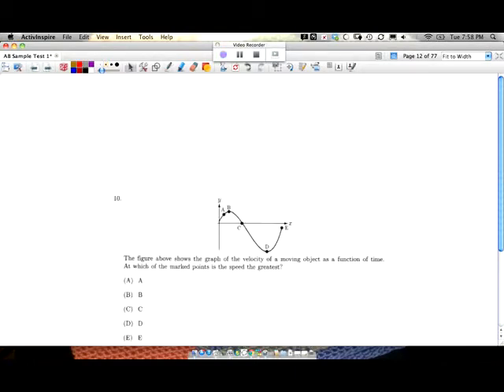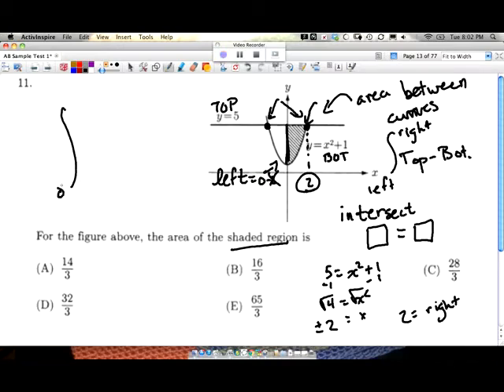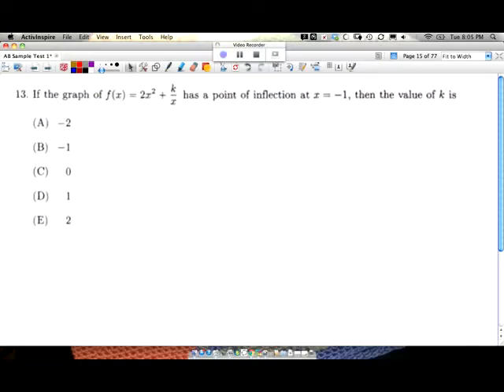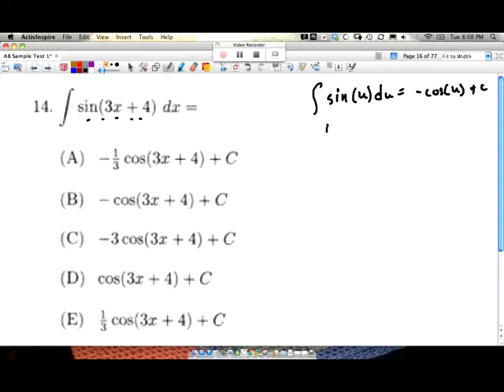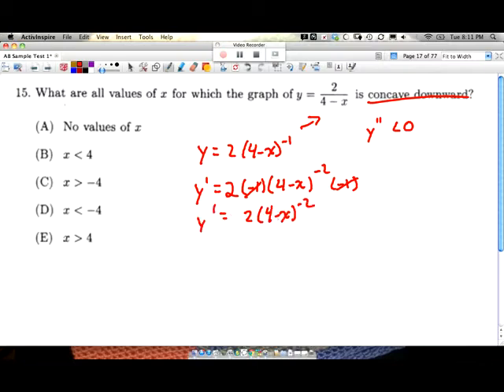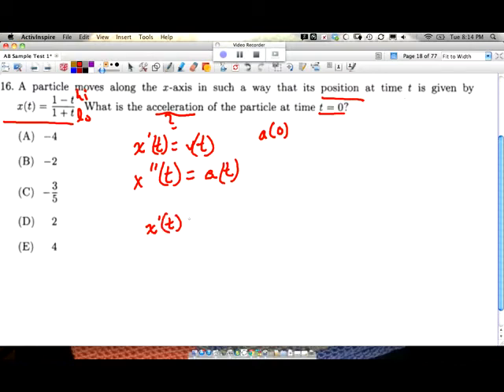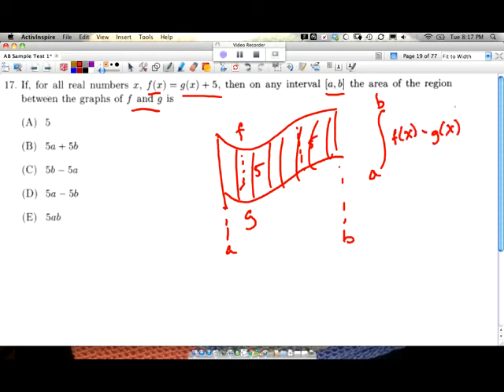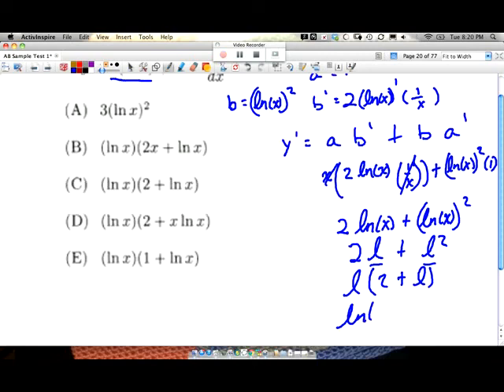Sample Test 1 MC 10-18